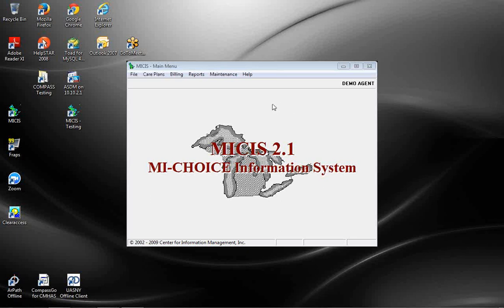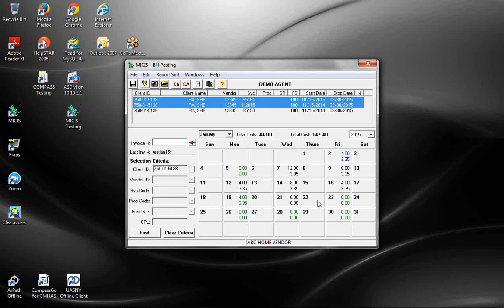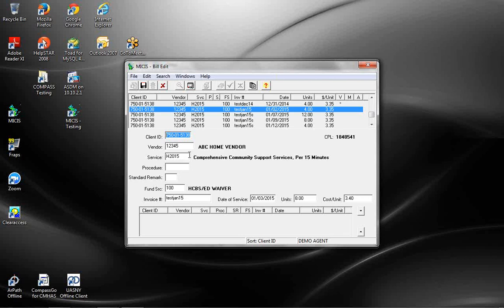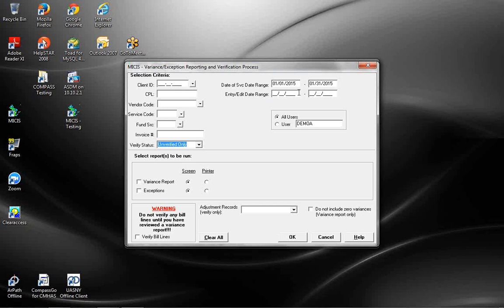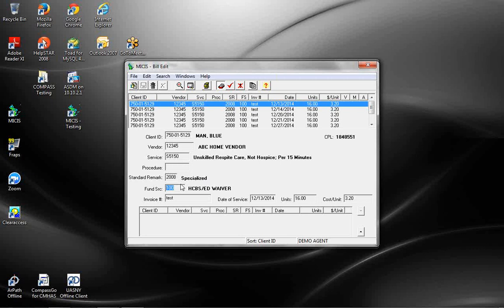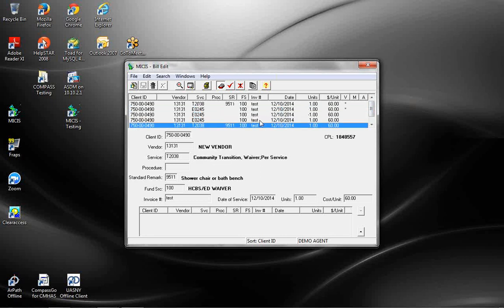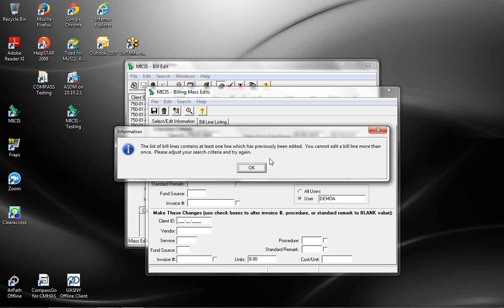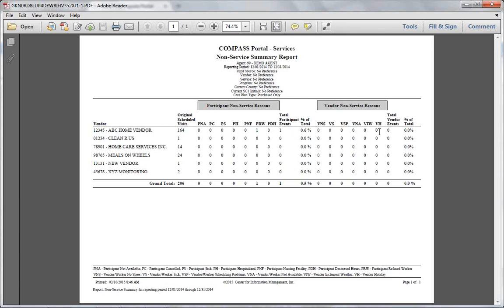MICIS Bill Post Edit Training